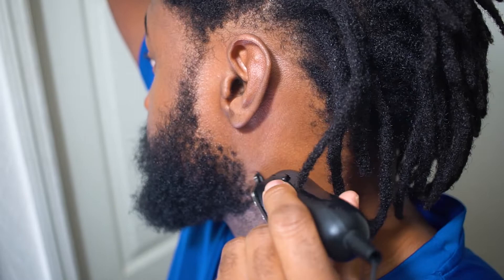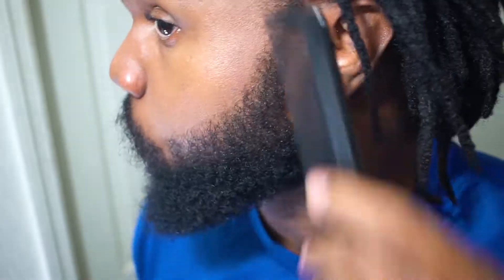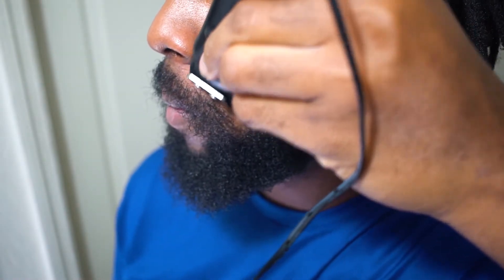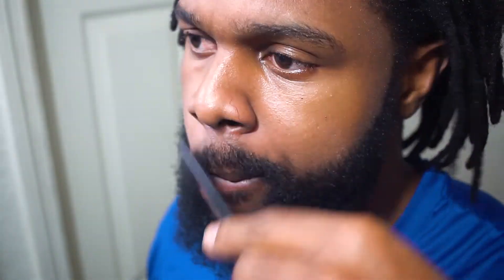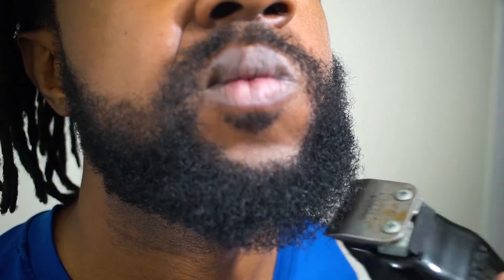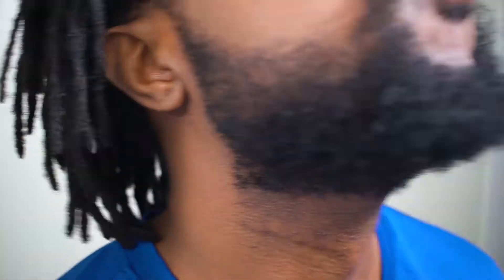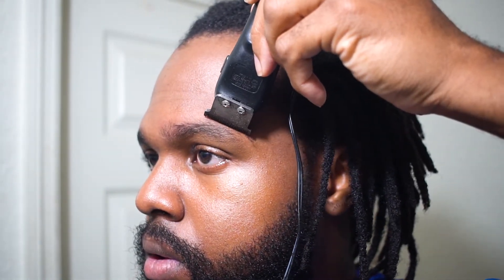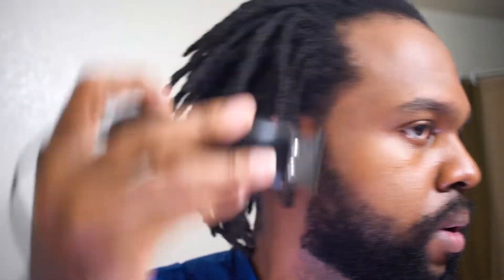The Most Alpha Beard Shape Up Tutorial for Men in Their 30's l Beard and Eyebrows Shape Up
How to shape up hairline, beard and eyebrows for men in their 30's